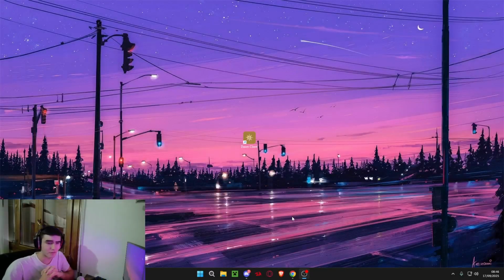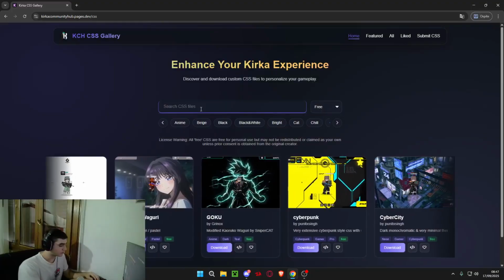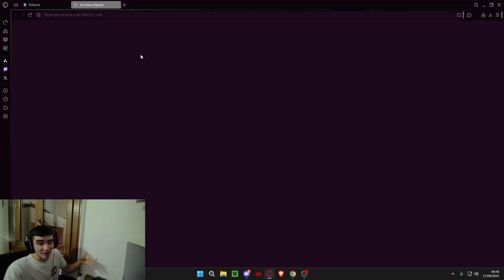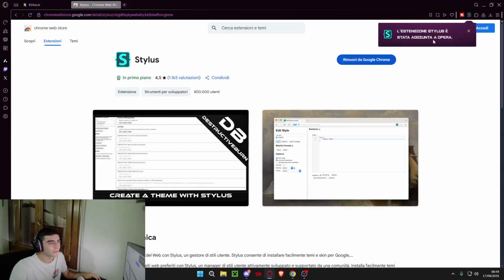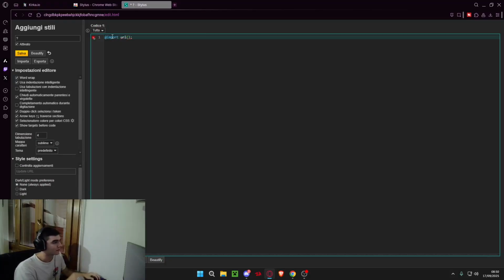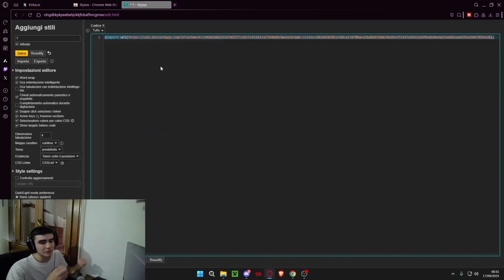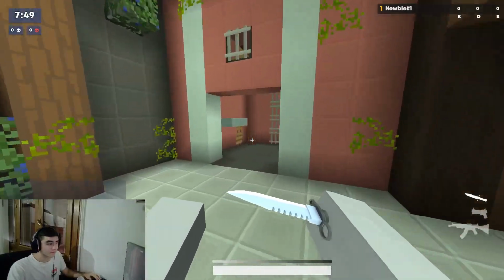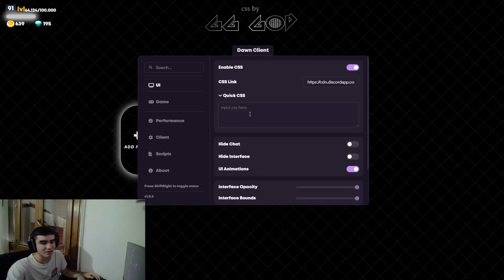Where to find Kirka.io custom CSS * Browser/Client * 👀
My Profile

IGN: OnFire29
ID

CSS: monochrome